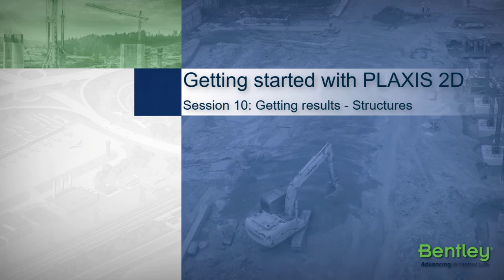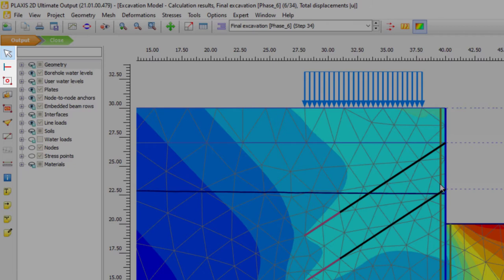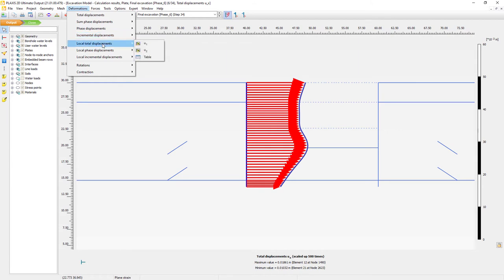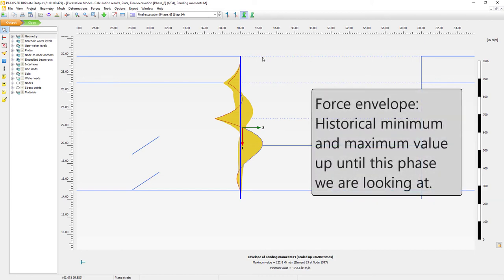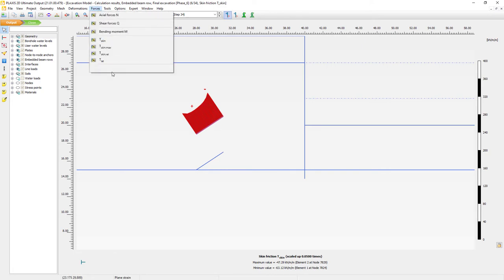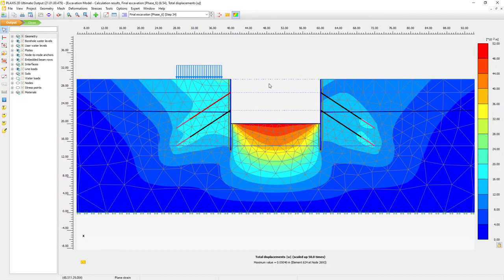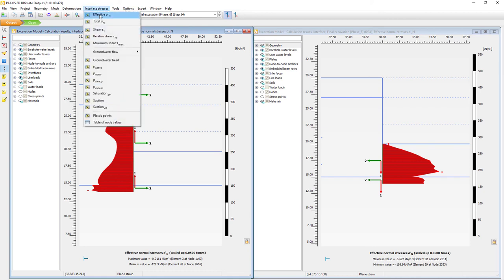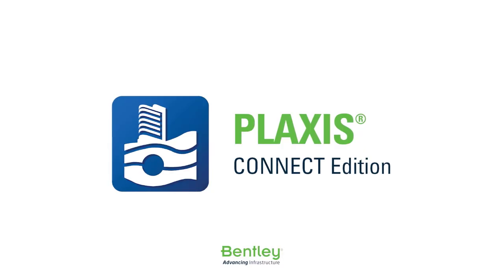PLAXIS 2D Output: Retrieving Structural Results - Getting Started with PLAXIS 2D - Part 10/11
This video is part 10 of the Getting Started with PLAXIS 2D training series. In this video, we will show how to get results for structural elements and interface elements.